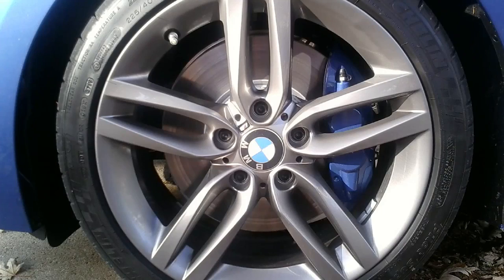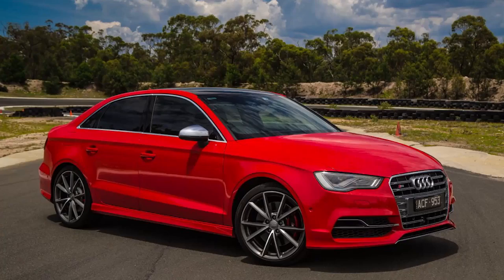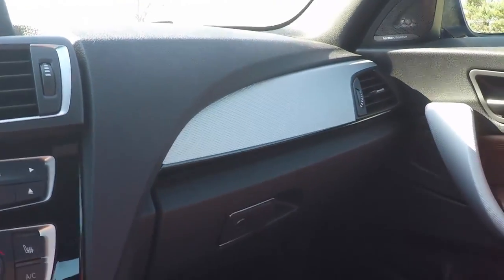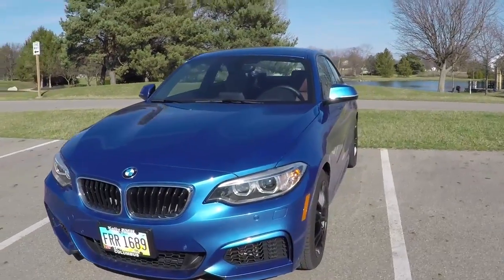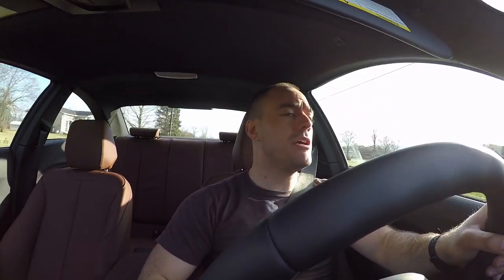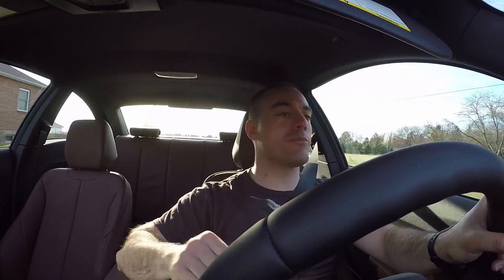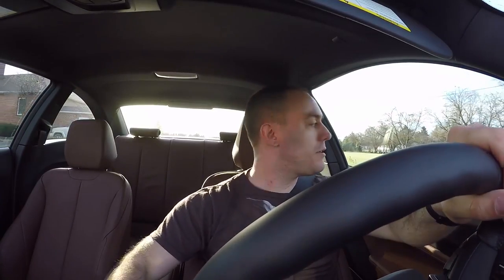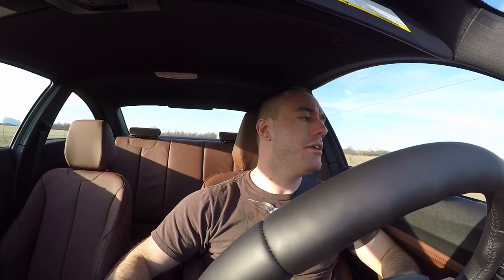2017 BMW 230i Manual 4 Month Owner Review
First YouTube video!  I got the following options on the car:

o 6-speed Manual
o M-Sport Package
o Track-Handling Package
o Driver-Assist Package
o Cold-Weather Package
o Lighting Package
o Estoril-Blue Metallic Paint
o Terra Dakota Leather
o Harman Kardon Audio System
o Aluminum Pedals